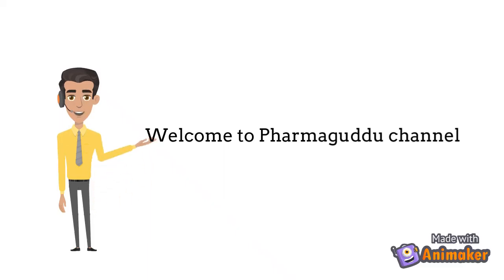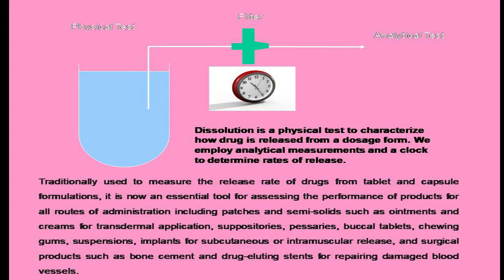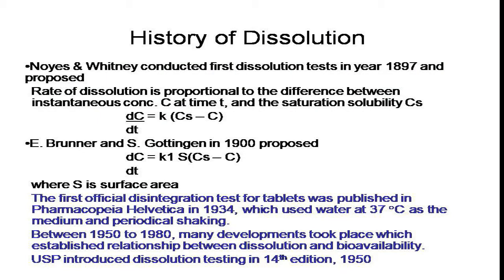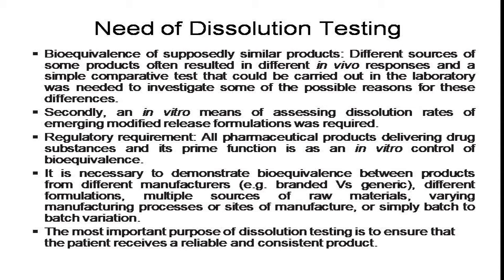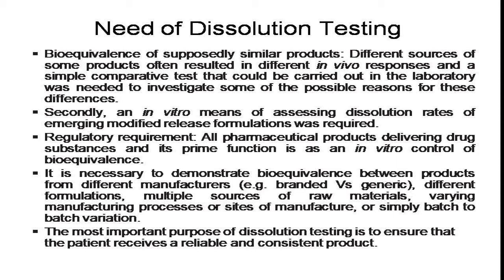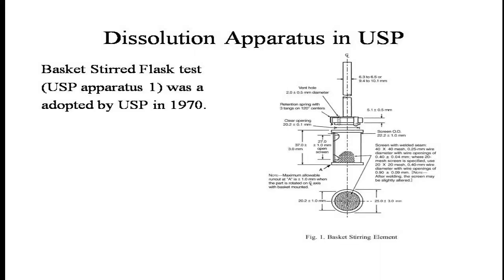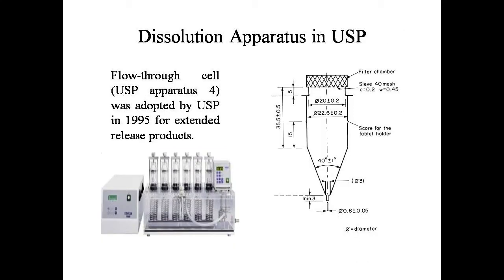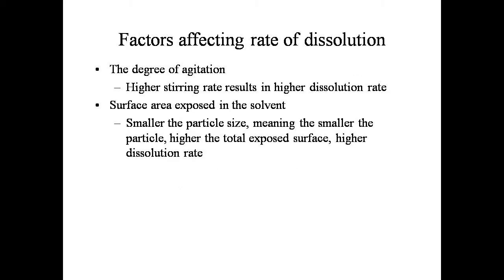Dissolution test and apparatus used in QC / Pharmaceutical industries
Dissolution test and apparatus used in QC / Pharmaceutical